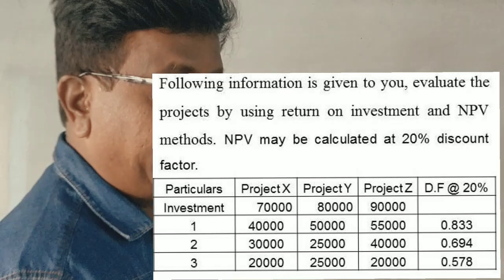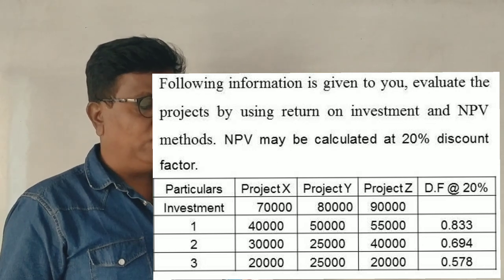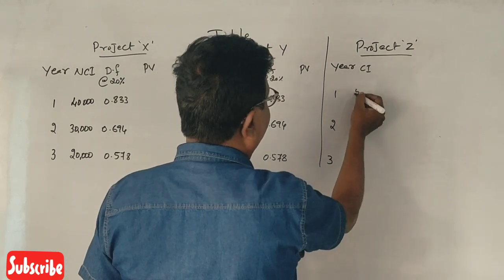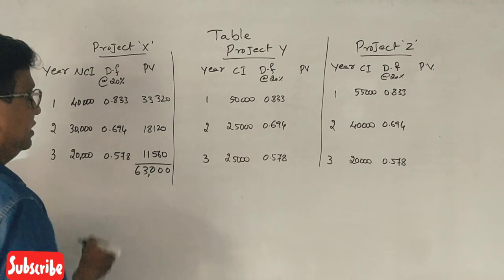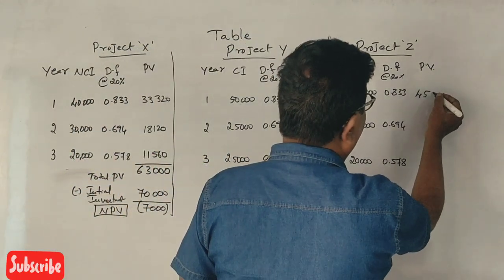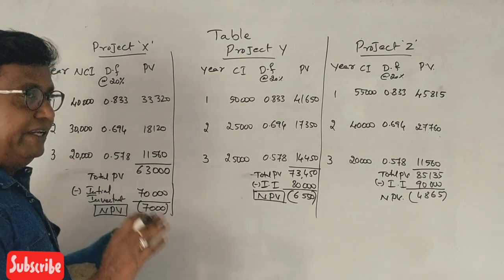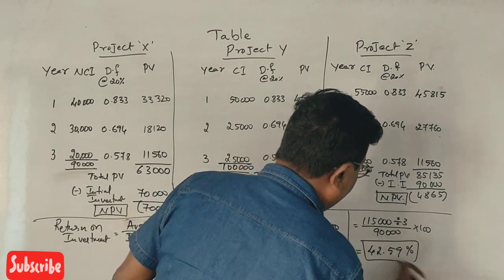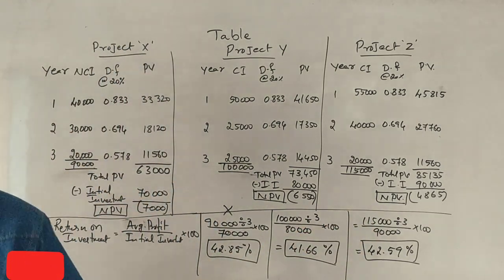Calculation of Return on Investment & N.P.V in Kannada PART 17 - B.COM 2018 Question Paper 14 Marks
Return on Investment (ARR) & Net present Value